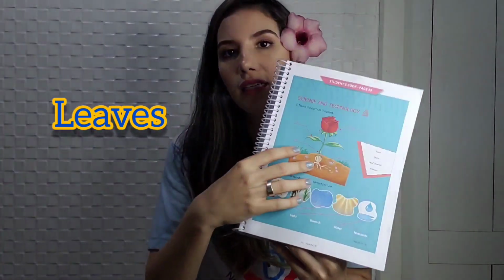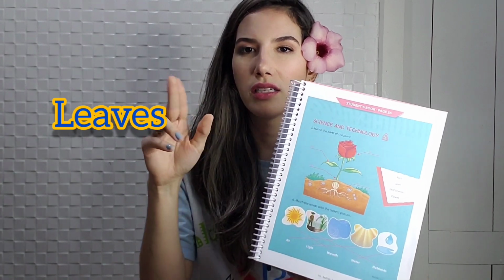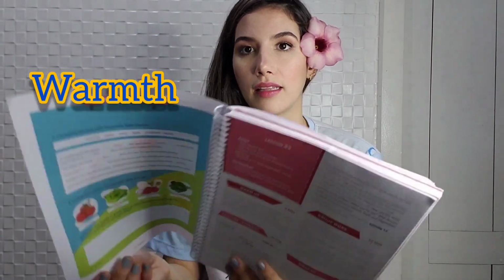Red Explorer Lesson 32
Aims:
Talk about parts of plants.
Talk about gardening and what plants need to grow.
Review vocabulary from the unit.